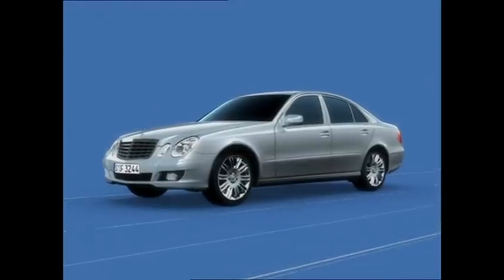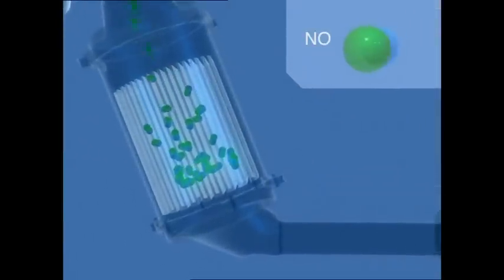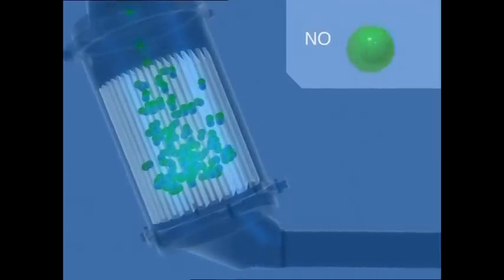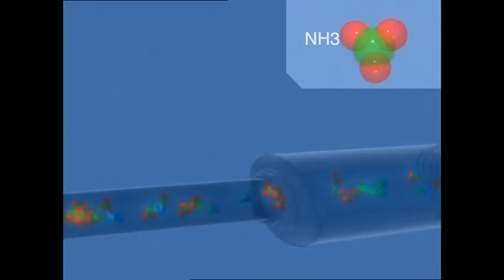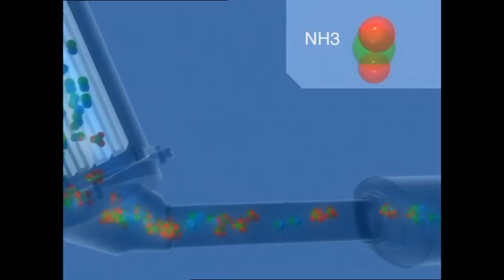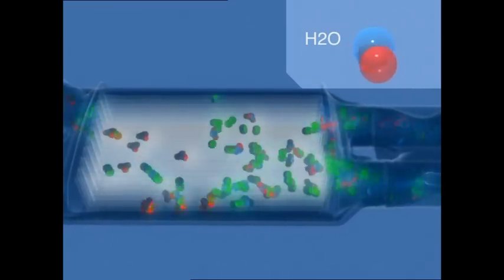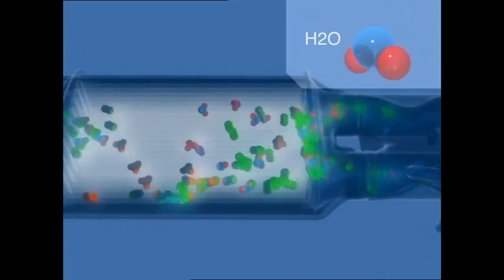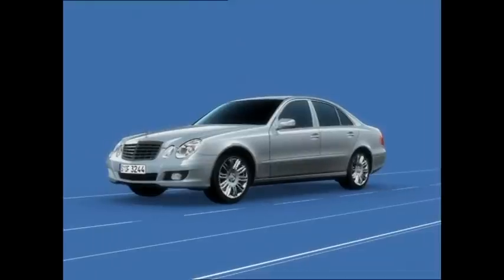Mercedes-Benz - E 300 Bluetec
Mercedes-Benz IAA 2007,E300 BLUETEC, Driving scenes, steep face, front view, rear view, animation powertrain